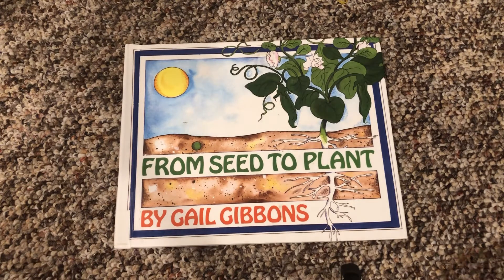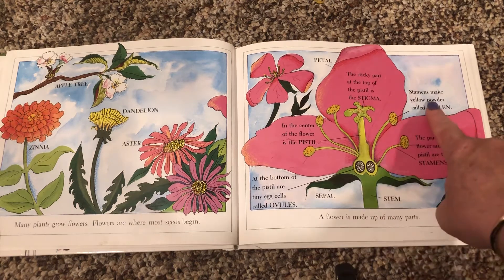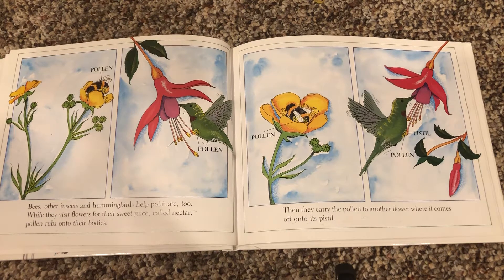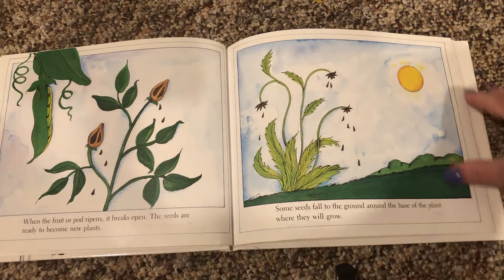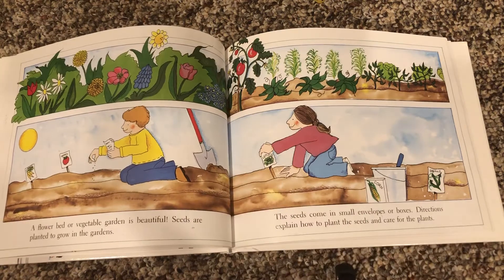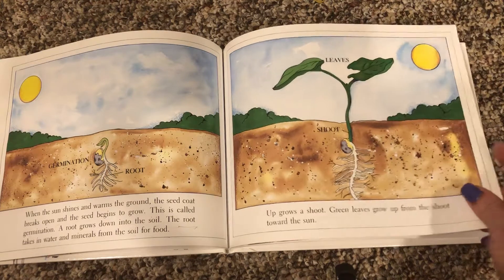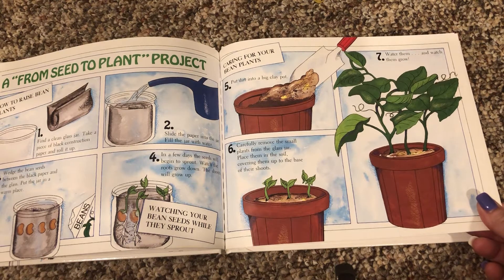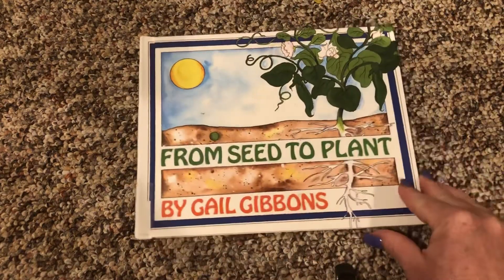Read Aloud: From Seed to plant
Follow along as we discover how seeds are made and how they become plants.